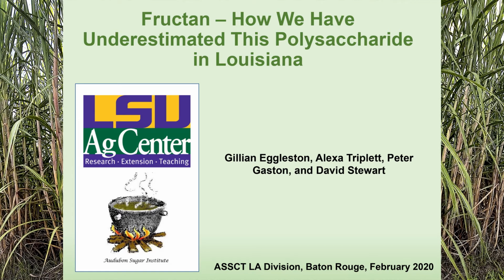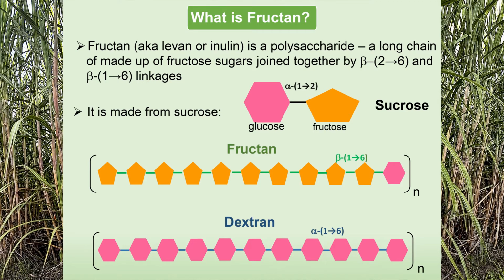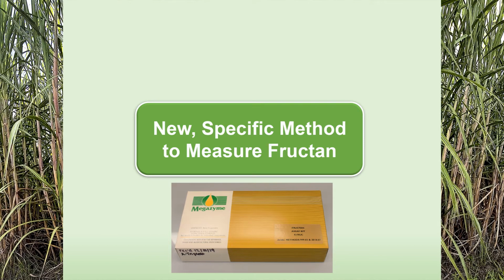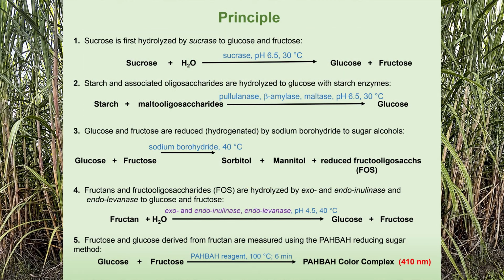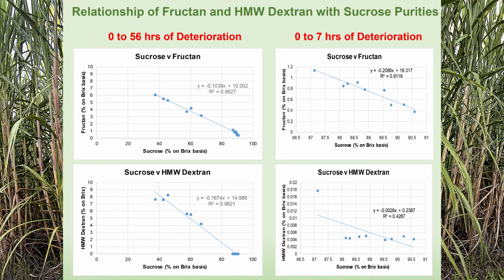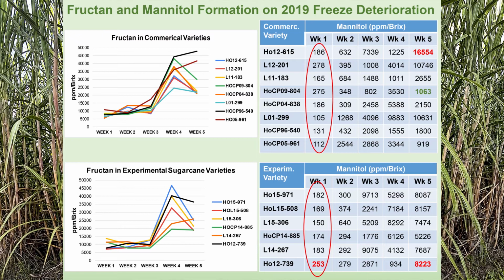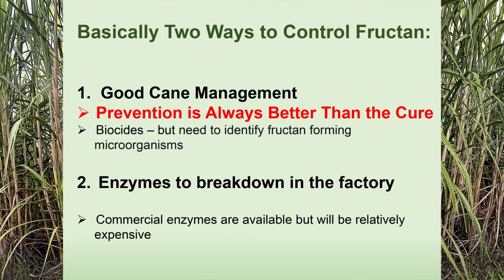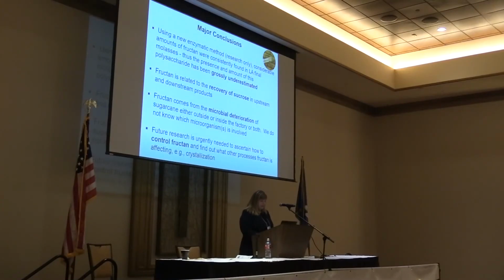Fructan Underestimation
Dr. Gillian Eggleston, the director of the Audubon Sugar Institute, gave this 16-minute presentation on Fructan: How We Underestimate This Polysaccharide in Louisiana. at the Louisiana division of the American Society of Sugarcane Technologists meeting in Baton Rouge, February 2020.